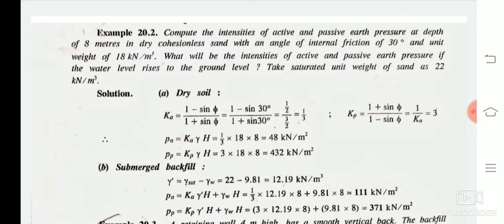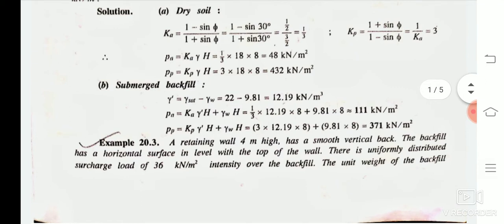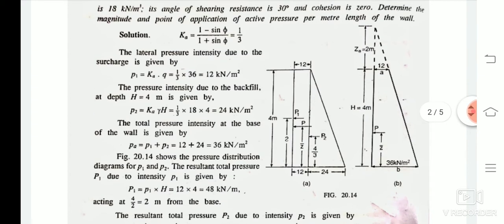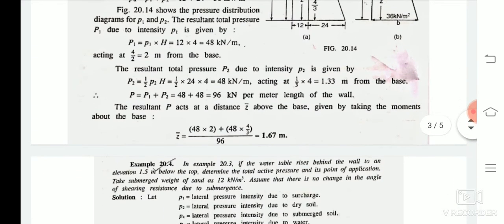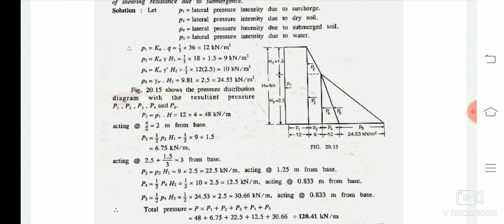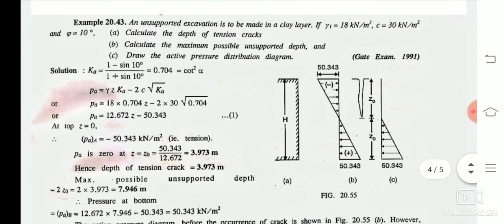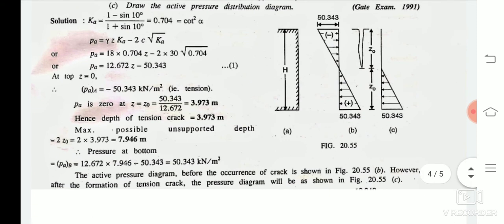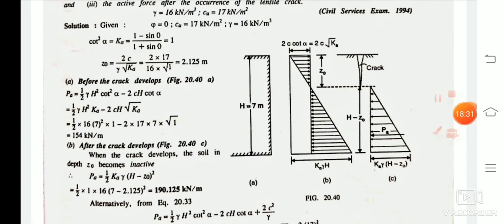Theory of Earth pressure lV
Numericals on Earth Pressure